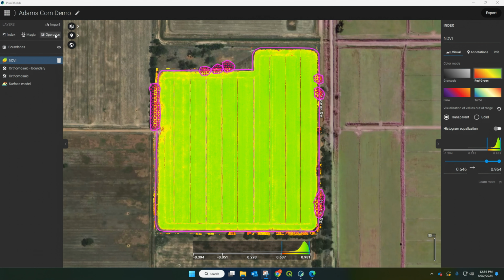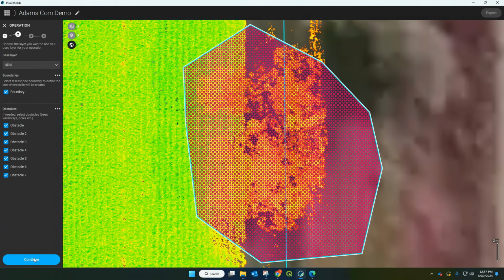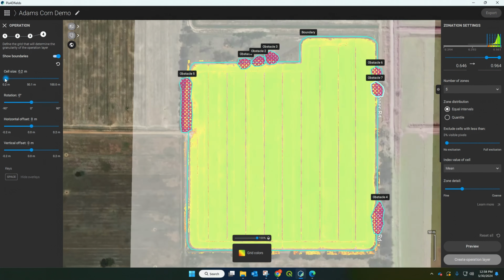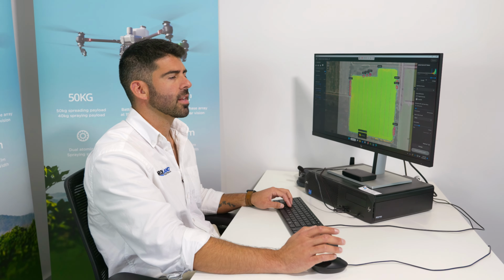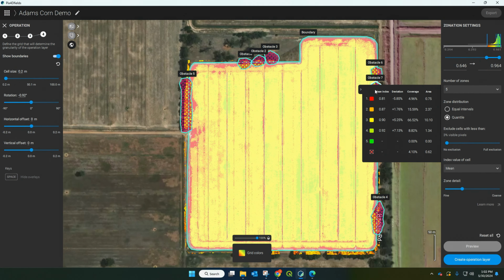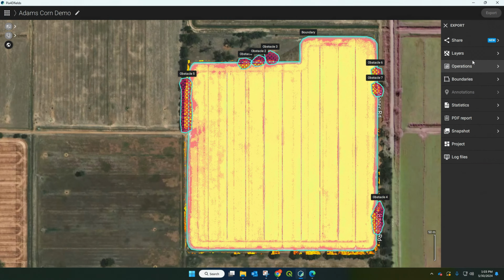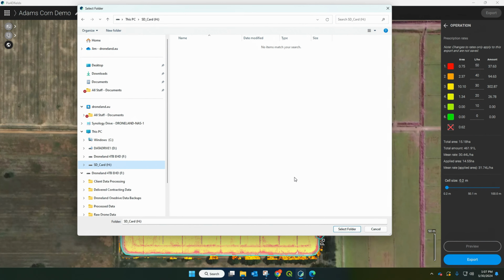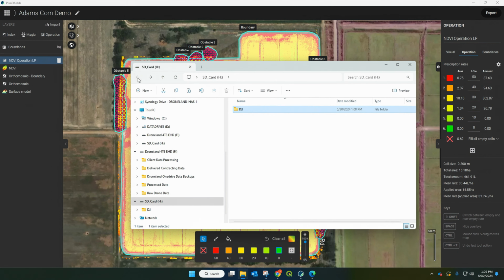NDVI Map & Pix4Dfields - Creating An Operation Layer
Jim Dula from Droneland Australia gives a step-by-step tutorial on creating an operation layer using an NDVI map & Pix4D fields that can then be exported to a tractor or a drone to complete a variable rate application.